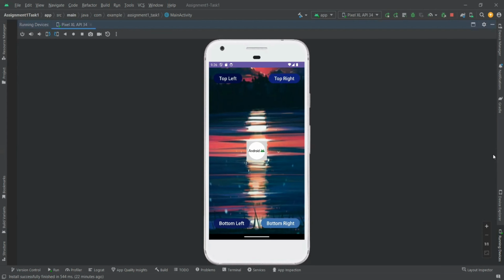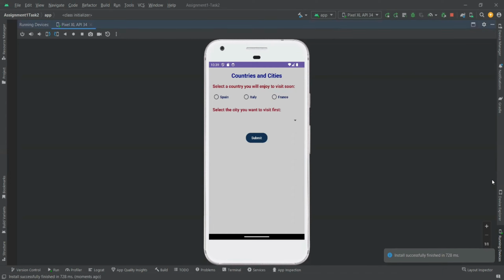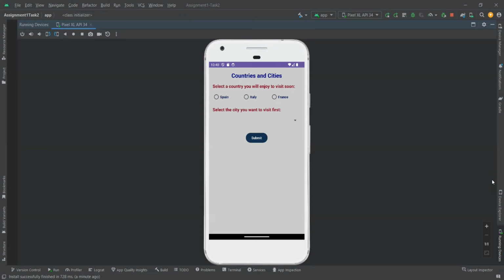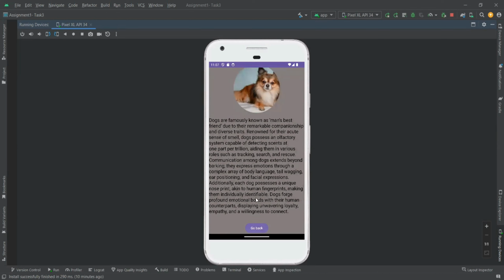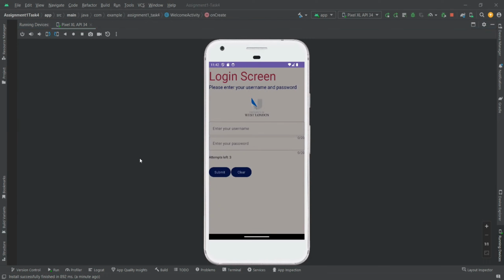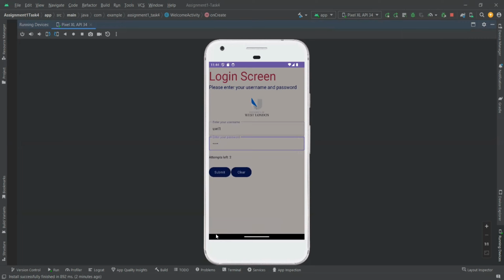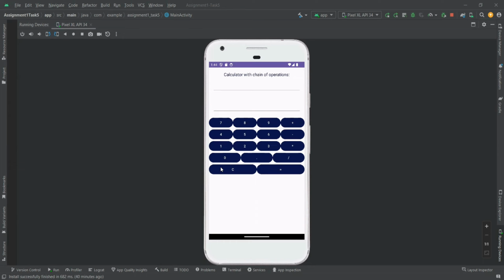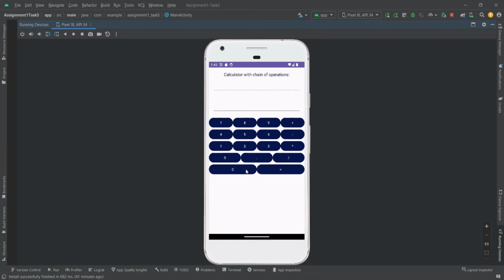MWAD Assessment 1- Video Demonstration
Embark on a journey into Android app development with a comprehensive video series. Explore five distinct mini apps that unveil the intricacies of building interactive and functional applications. From handling Button Interactions to navigating through Radio Button and Spinner Interactions, exploring a Catalogue of Items, designing a Login Screen, and culminating with a dynamic Calculator featuring chain operations—each app showcases essential aspects of Android development. Follow along as I explore these apps, providing step-by-step demonstrations, insights, and key takeaways to kickstart your journey into Android app creation.